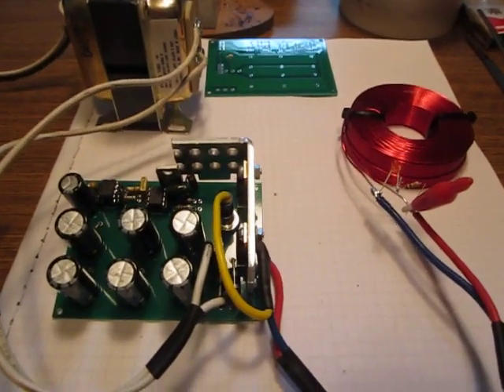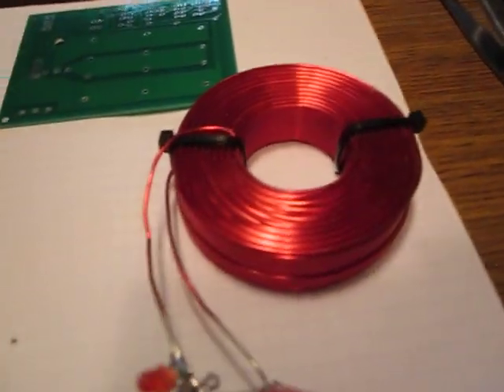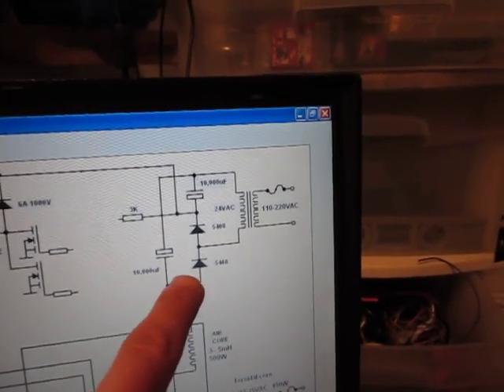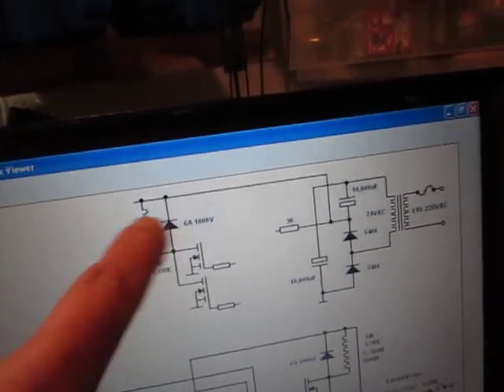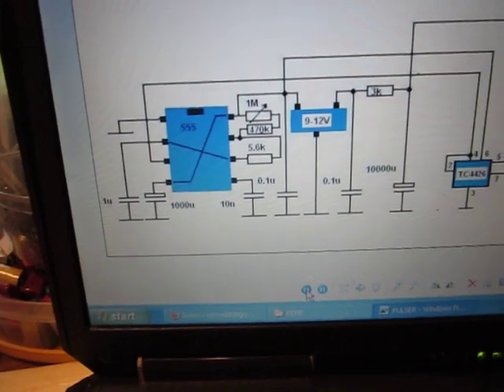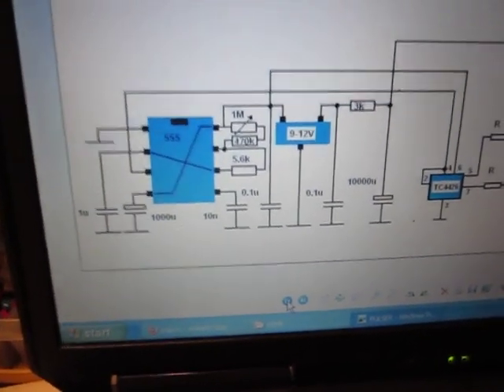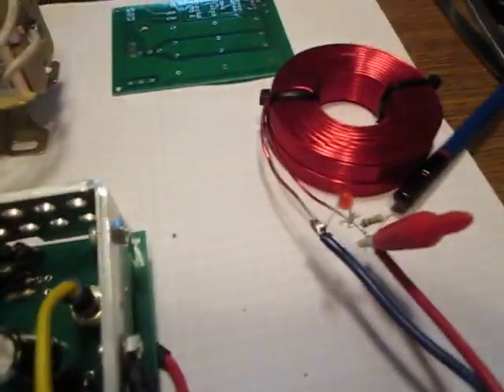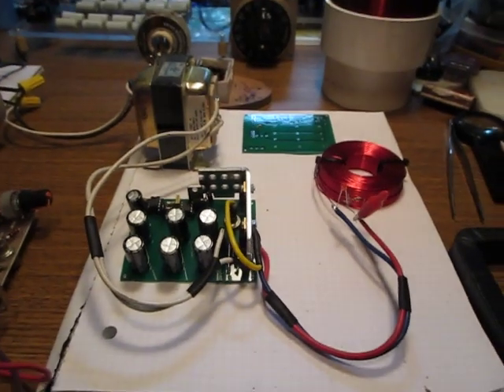Magnetic Pulser - update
Magnetic Pulser for PEMF therapy as par Robert Beck protocol but modified to eliminate high voltage. This circuit can run from either double secondary (2x22-25VAC) transformer or single, 24VAC with voltage doubler - as shown below.
For more info or questions you may have please visit nvtronics.org.

V